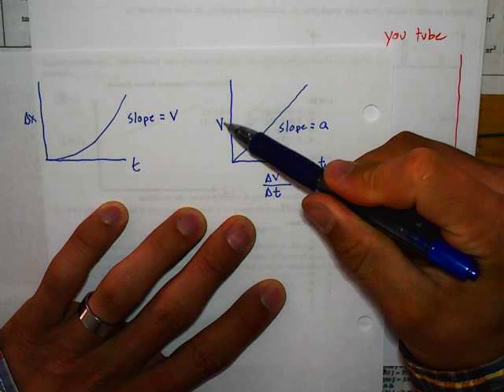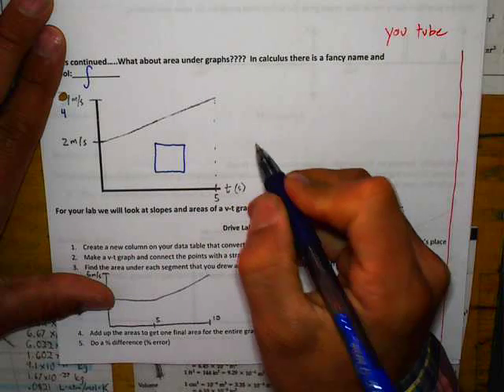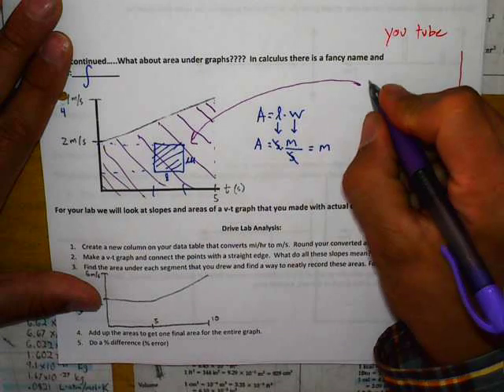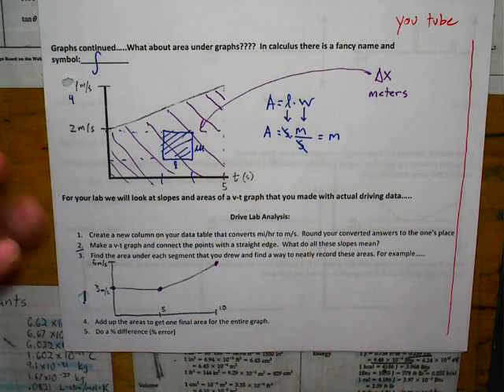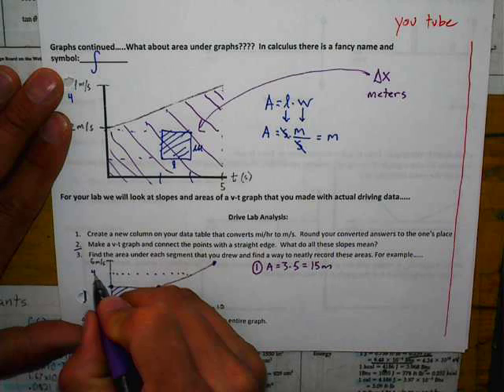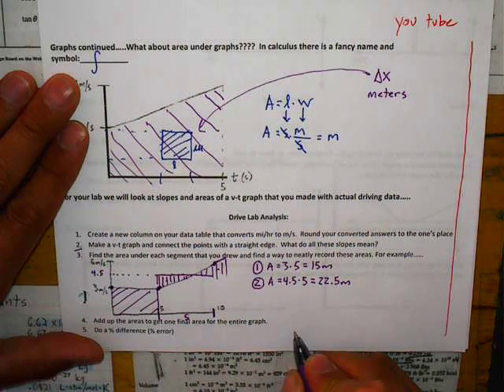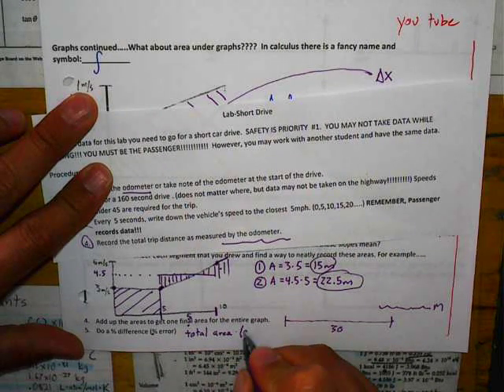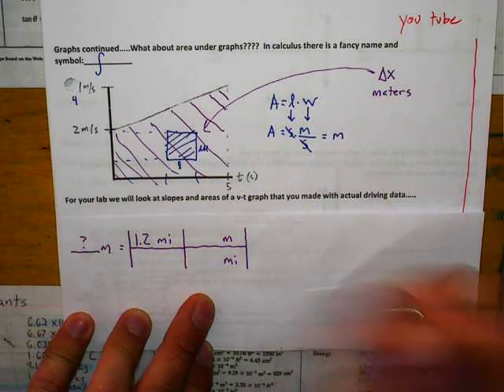Short Drive Lab and Areas Under v t Graphs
(Do not do the rest of the worksheet) DO take notes that I write :)